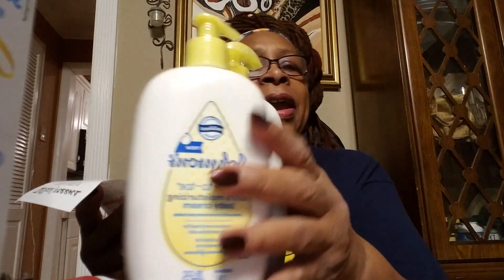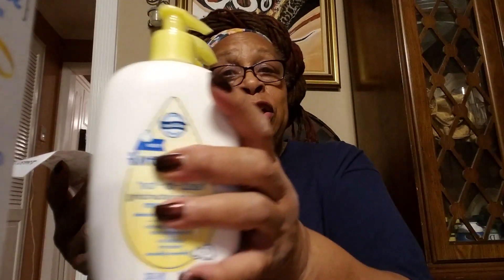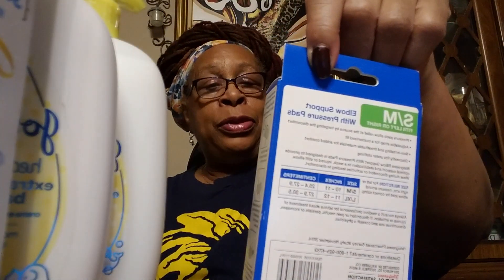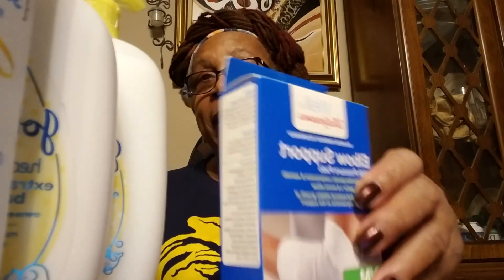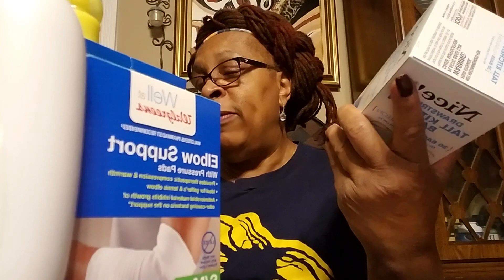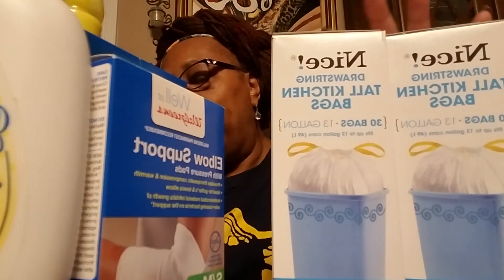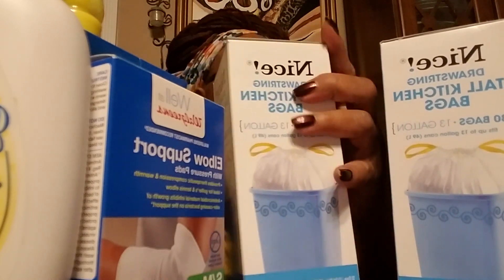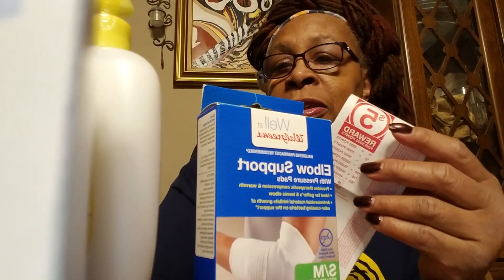Great Shopping Haul at Walgreens, Earned Rebates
Earned Rebates at Walgreens

Welcome2couponing
Massapequa Park, New York 11762

Where I get my inserts:bargainscoupon on instagram